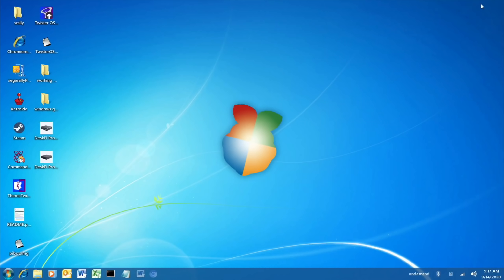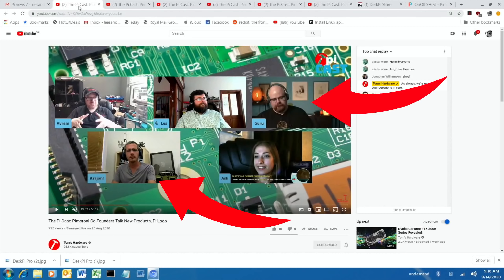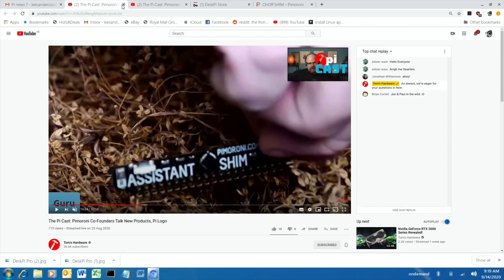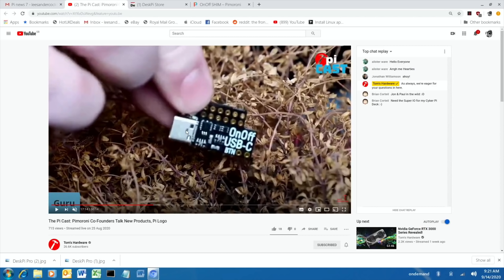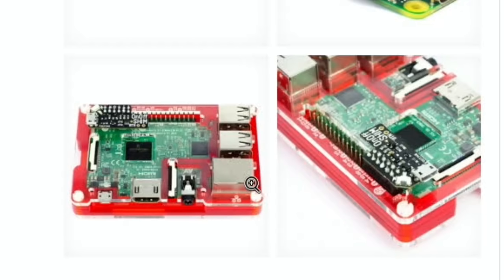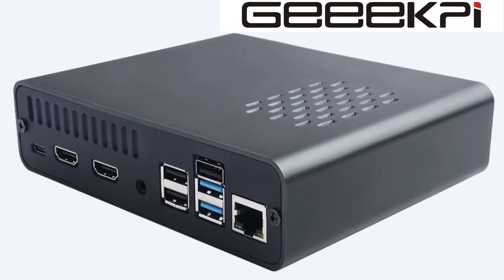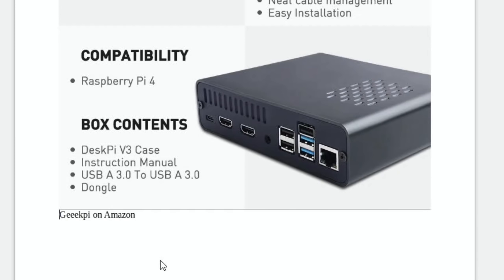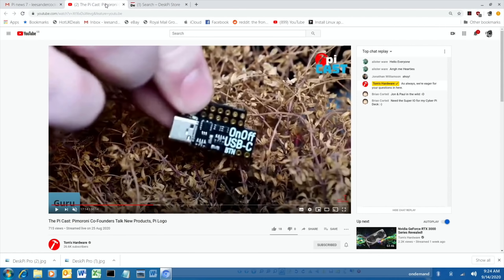Pi news episode 7. Deskpi Pro case, Pimoroni new products.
Deskpi pro from Geeekpi on Amazon made by 52Pi

128gb micro sd card free povee
20%off code-POVEEA120

My videos